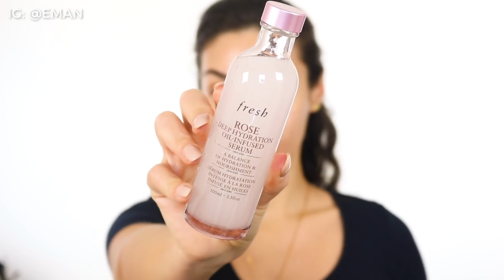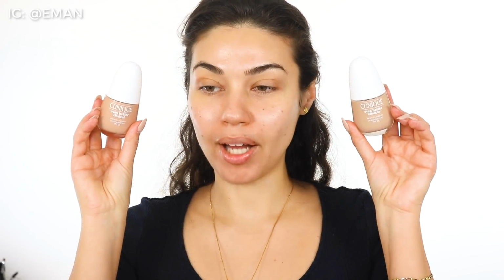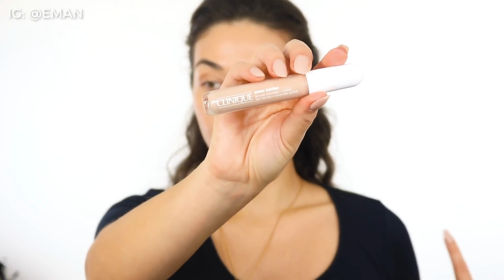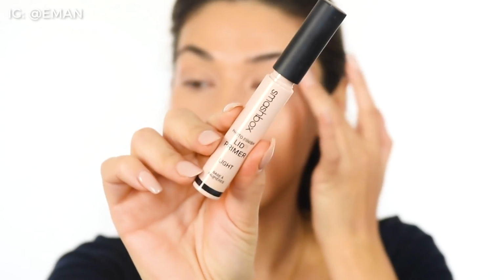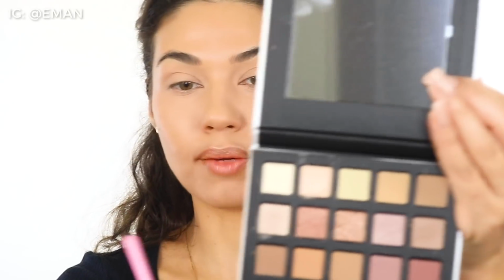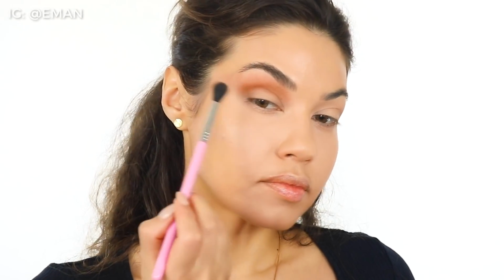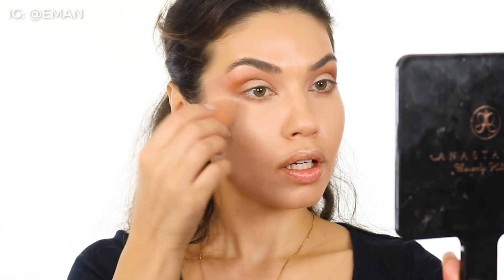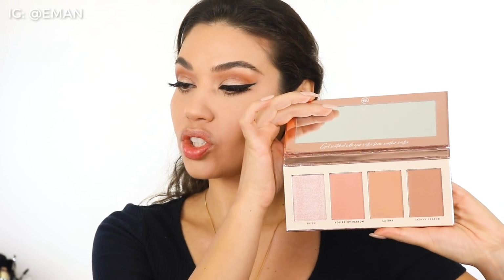Brown Nude...when your makeup goes all WRONG! | Eman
We all love a good brown nude makeup look, am I right ladies? This makeup definitely didn't go as planned but I hope you guys still like it! My skin has been so lately, so there will be a skincare video out sooooon! Thumbs up if you liked this video!
 xoxo Eman

PRODUCTS USED:
REN Clean Skincare Ready Steady Glow Daily AHA Toner
fresh Rose Deep Hydration Oil-Infused Serum
CLINIQUE Even Better Clinical Serum Foundation Broad Spectrum SPF 25 # WN38 # WN30
Clinique Even Better All-Over Concealer + Eraser in “Ivory”
Smashbox Photo Finish Lid Primer
Lorac PRO Palette Artist Edition Meraki
Sigma E60 Large Shader Brush
Too Faced Killer Liner 36 Hour Waterproof Gel Eyeliner
Kosas Cloud Set Baked Setting & Smoothing Powder
MAKE UP FOR EVER Mist & Fix Hydrating Setting Spray